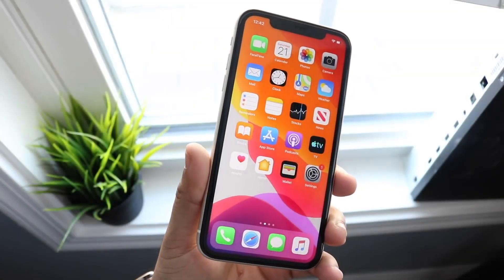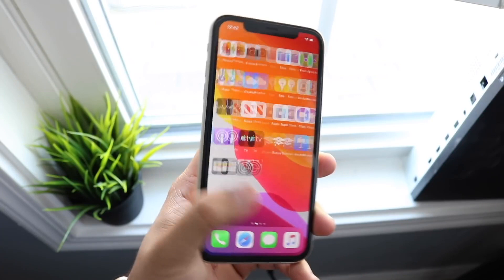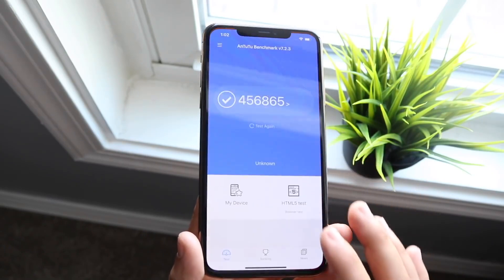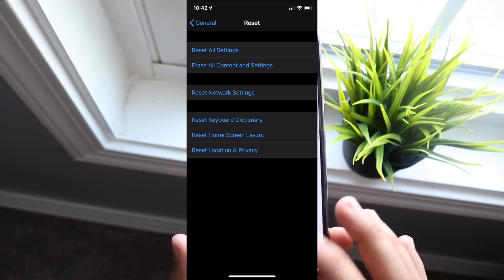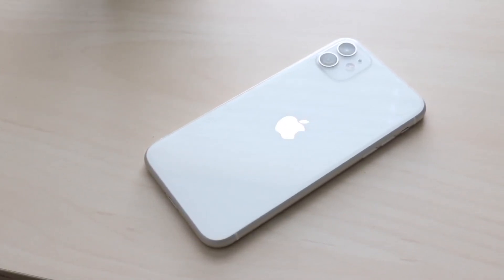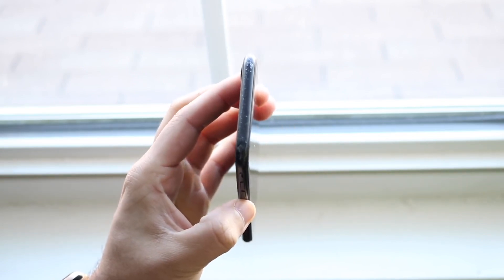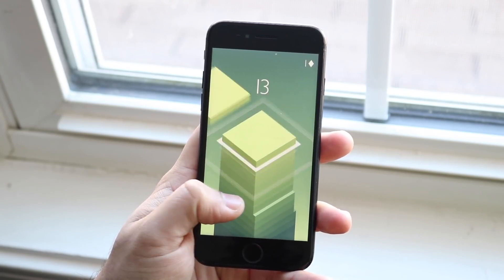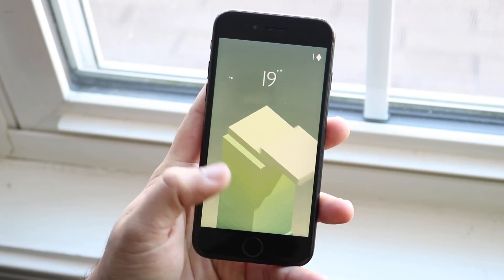FIX Wifi Or Bluetooth Not Working iPhone! (2020)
Here is exactly how to fix the some wifi or bluetooth issues you might get in 2020!